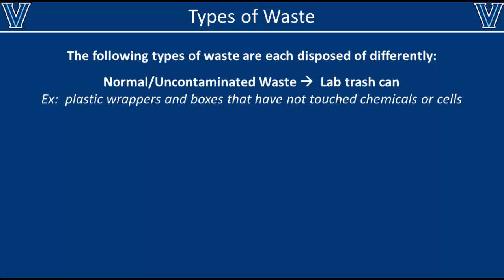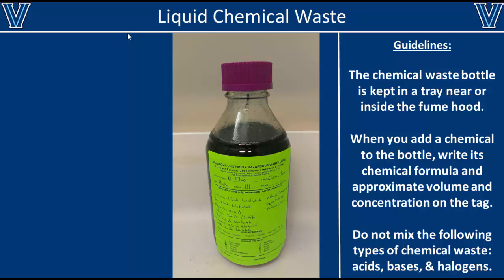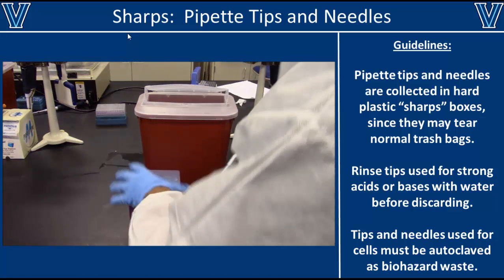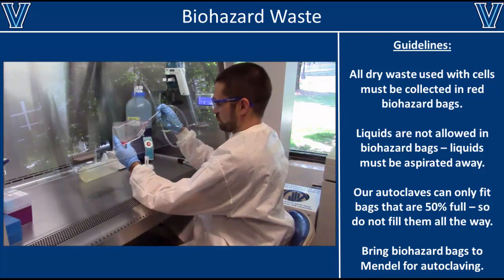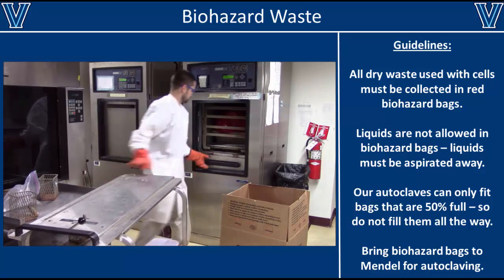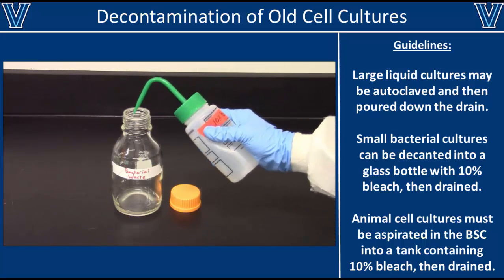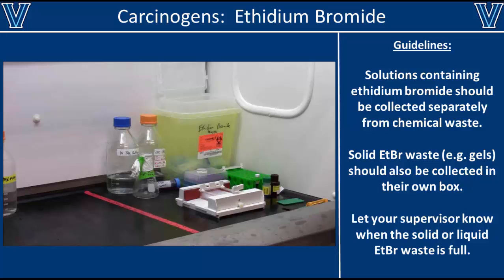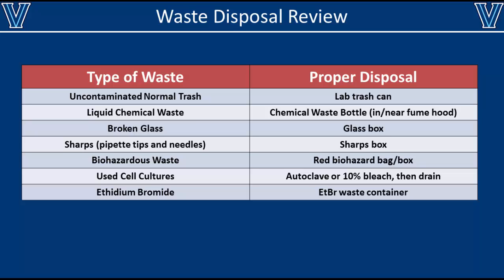waste disposal final